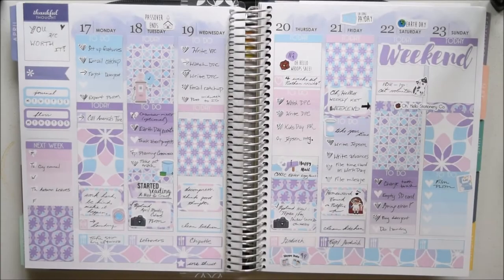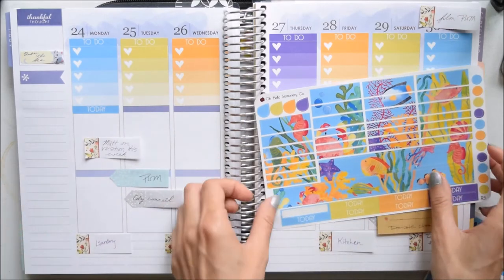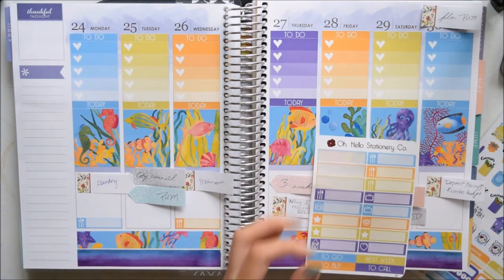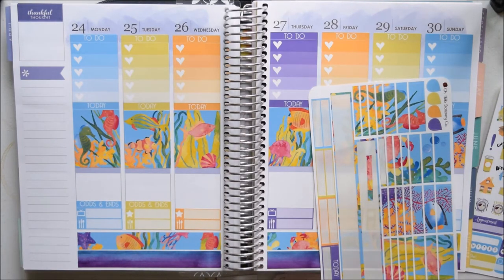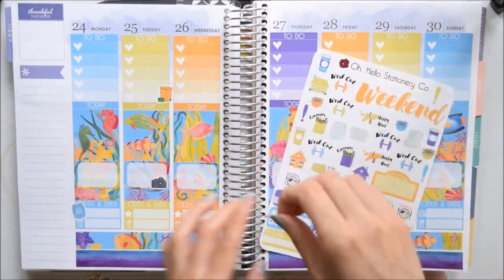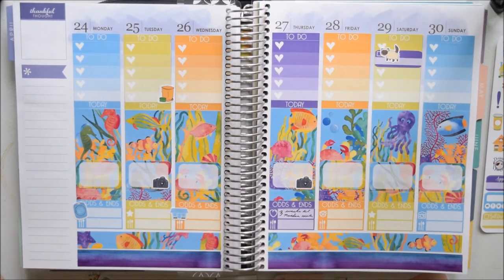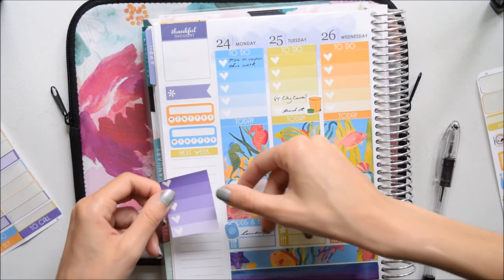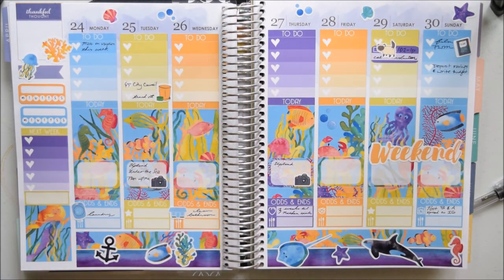Under the sea. Plan with me! April 24 to 30.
The one where I totally ramble in a potentially embarrassing manner...

Shops mentioned:
Fox and Cactus
Oh Hello Stationery Co.:

If you're new to Oh, Hello, you can use this link to get $5 off your first purchase! (I will get "Poppy Points" for referring you, which over time add up for major discounts!)

Once you register on their site, you can start collecting "Poppy Points" too!

Want my planner? Use this link to get $10 off your first Erin Condren purchase!